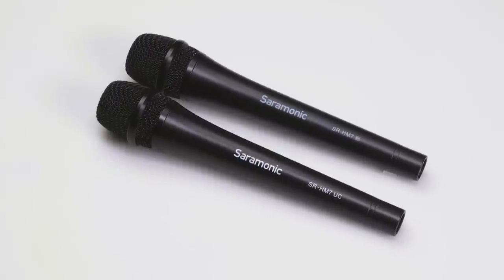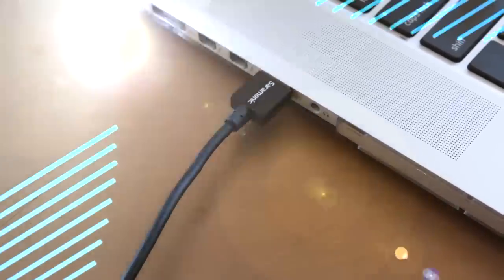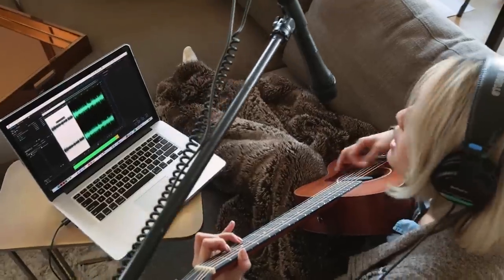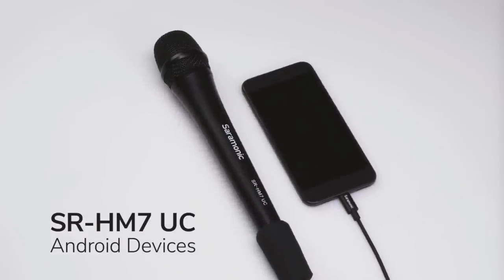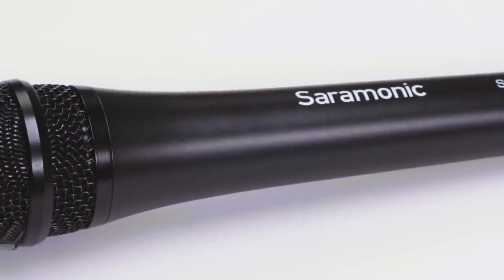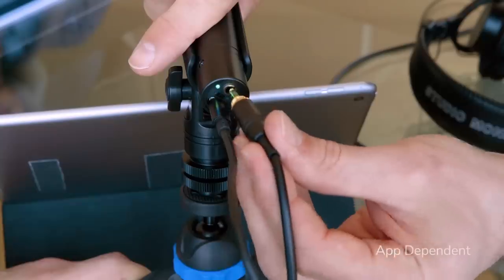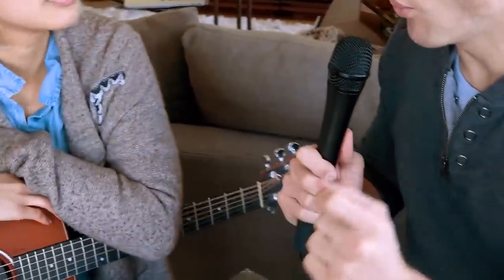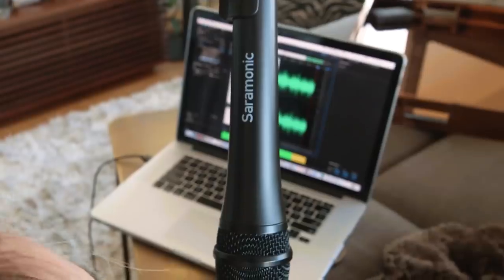Saramonic SR HM7 DI UC Digital Dynamic Handheld Microphones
Saramonic SR-HM7 Di Hand-held dynamic microphone
The Saramonic SR-HM7 Di is a handheld digital dynamic microphone designed for IOS devices and PC,With pure digital pre-amp,high quality microphone capsule and refined signal conversion system,it produces broadcast-quality audio recording for mobile journalists,podcasters and musicians.